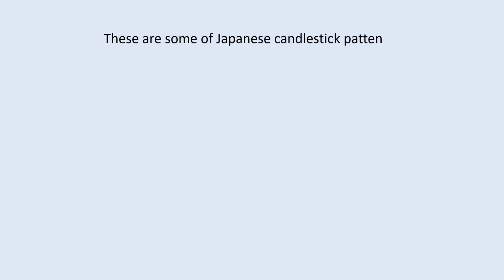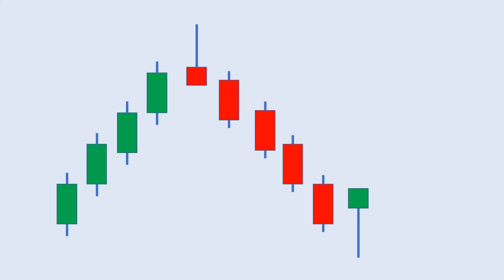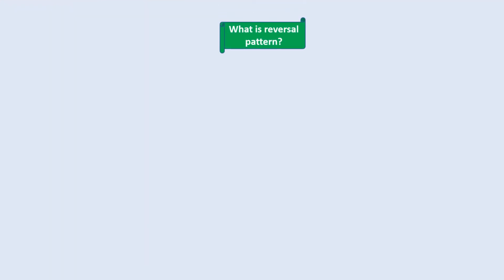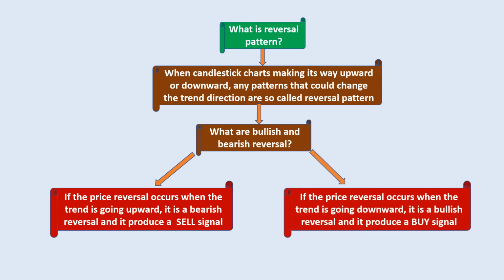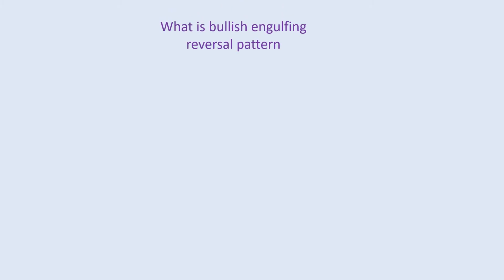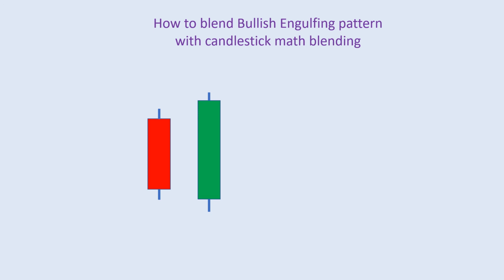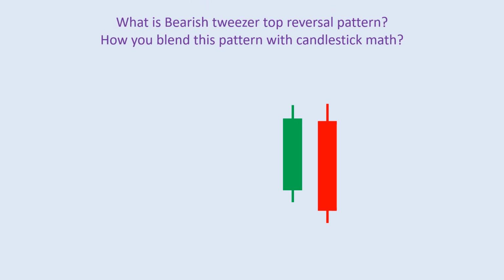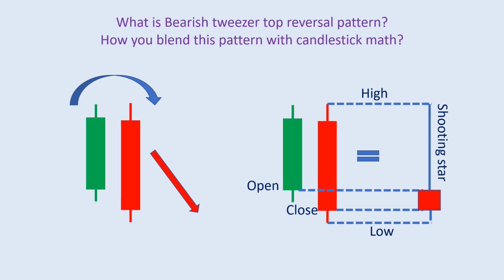Exploring Japanese Candlestick Blending Techniques: Ideal for Beginners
This comprehensive video serves as a guide to Japanese candlestick chart patterns. Key reversal patterns like bullish and bearish engulfing, shooting star, hammer, and tweezer top are thoroughly discussed. Additionally, the candlestick blending technique is introduced to blend these patterns, eliminating the need for memorization. Ideal for beginners seeking to enhance their trading knowledge.